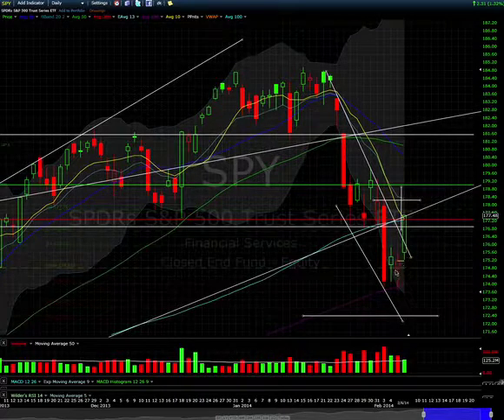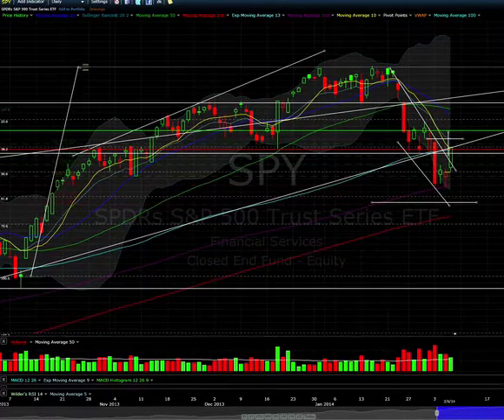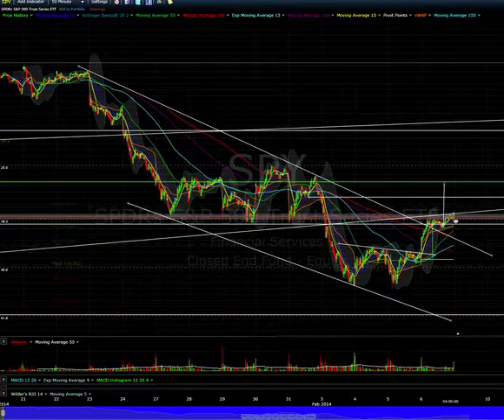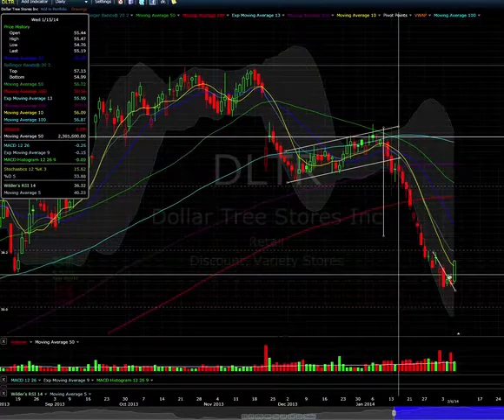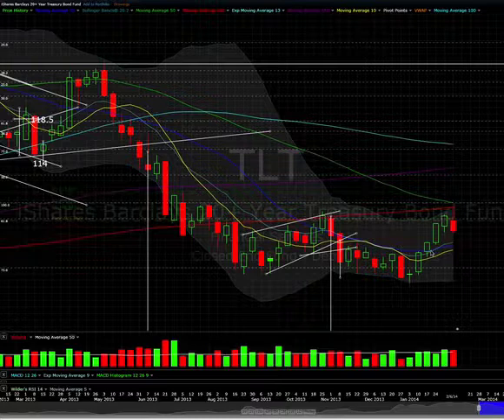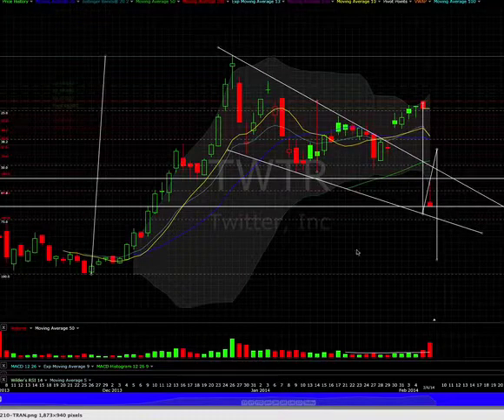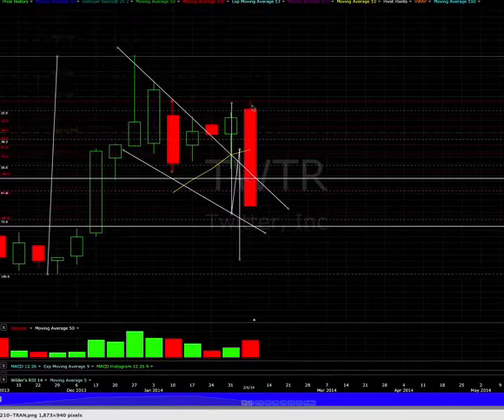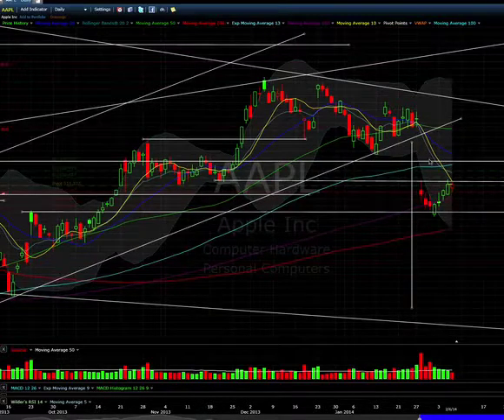Technical Analysis Options Trading 2/06/14 AAPL SPY TLT IWM AMZN TWTR CORN DLTR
My market update for Thursday Feb. 6 2014.  JOBS number tomorrow. Trading ideas for spy and other charts